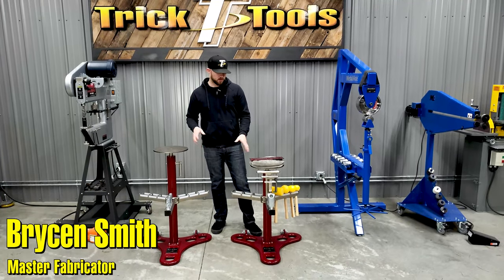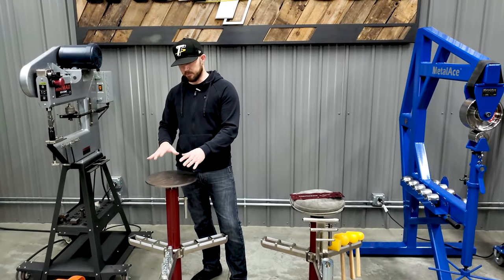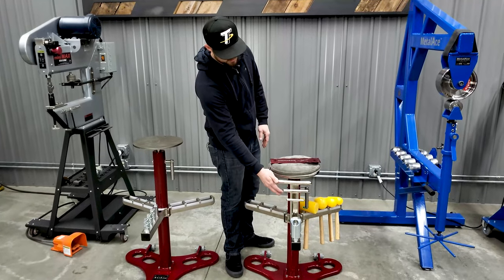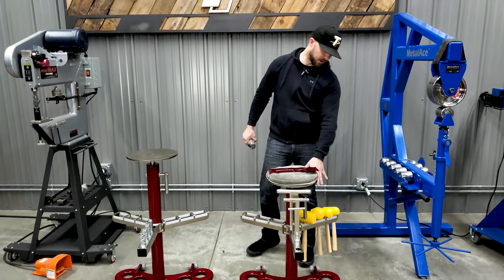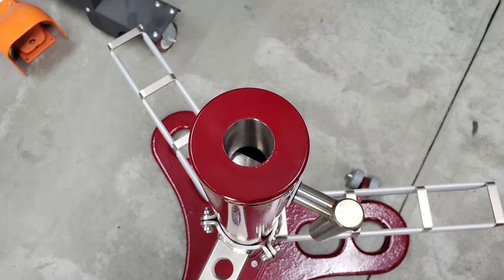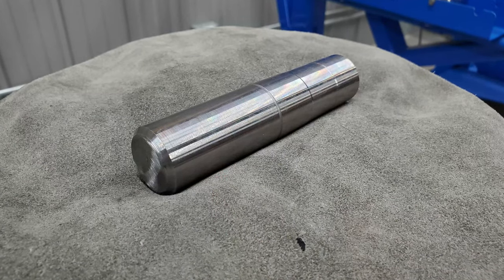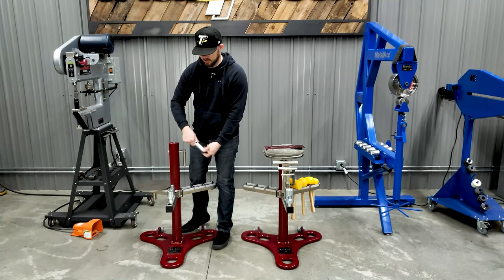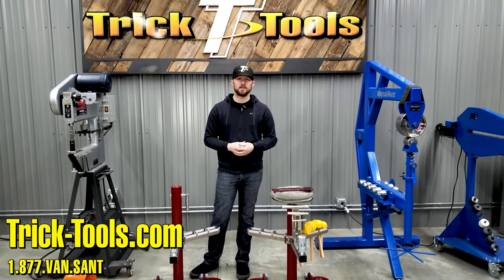ProLine Shaping Station - Trick-Tools.com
Not a new product, but now available in a NEW Extended Height version.
This ProLine metal shaping station is built for the professional metal shaper with the ultimate quality in mind. The powder-coated base and upright stand are available in two different heights for comfort regardless of your stature. A variety of tools can be utilized with the included adapters which fit into a Morse taper for a very solid feel. Features include a quick-release lever to eliminate struggling during tool changes, a nickel-plated tool rack to keep things close at hand as well as an angle adapter for 90 and 45-degree tool mounting.

Save with this package deal which includes some of our most popular accessories for metal shapers in one bundle: Three Bossing Mallets, Medium Barrel Mallet, 12-inch shot bag stand and bag (unfilled), set of MetalAce T-Dollies, and a Radius Check Gauge.

Standard Height: 31 inches to top of shot bag plate, 39 inches to top of t-dolly
Extended Height: 37 inches to top of shot bag plate, 45 inches to top of t-dolly.

Includes:

- Base Shaping Station
- Powder coated base unit with wheels
- Tool rack
- 3 tooling adapters

Deluxe kit:

- Tool rack
- Angle adapter
- 3 tooling adapters
- Shot bag stand
- 12 inch shot bag (unfilled)
- MetalAce straight t-dolly set
- Aluminum radius check gauge
- Medium MetalAce barrel mallet
- 3 piece MetalAce bossing mallet set

Trick-Tools.com
1.877.VAN.SANT